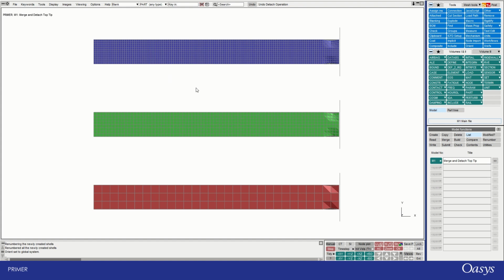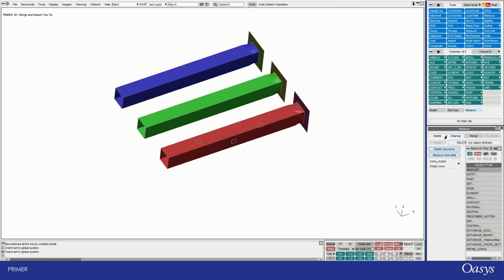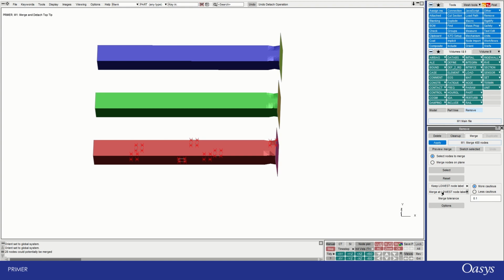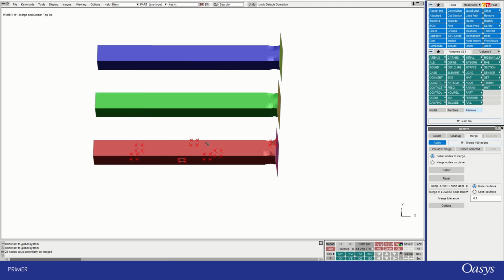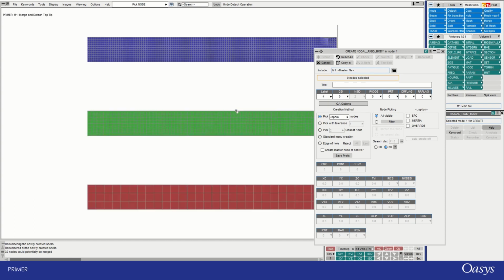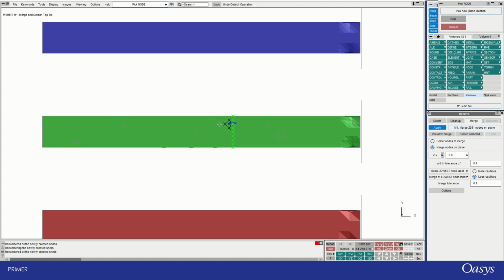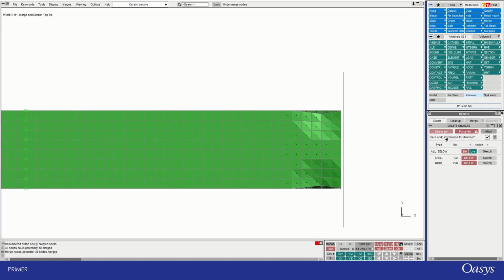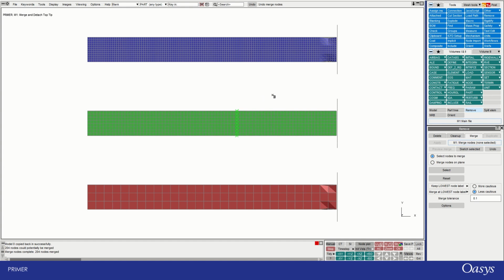Top Tip: How to merge nodes and detach elements in Oasys PRIMER?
Did you know that you can merge nodes and detach elements in Oasys PRIMER?